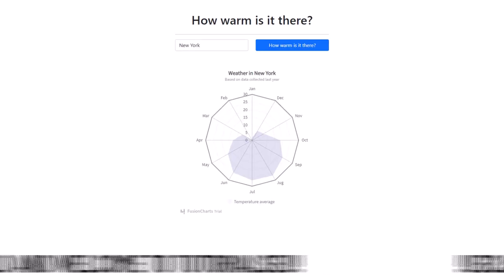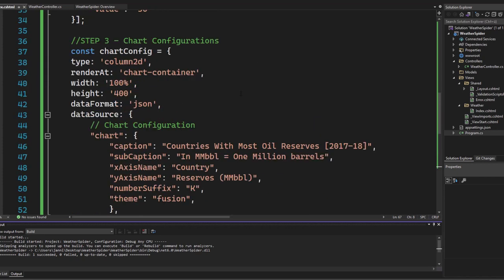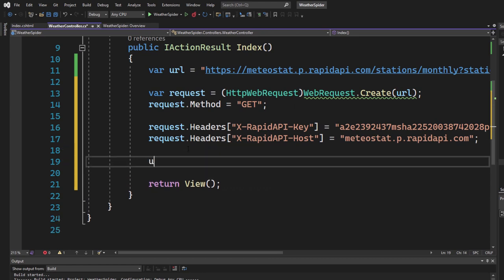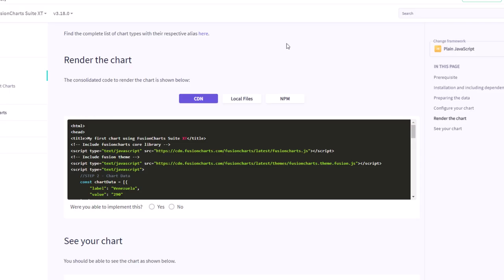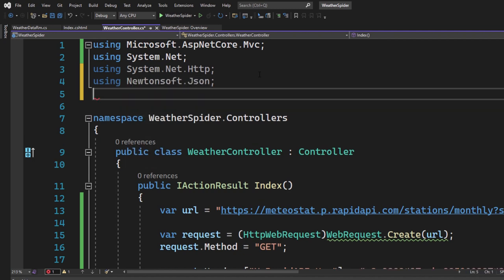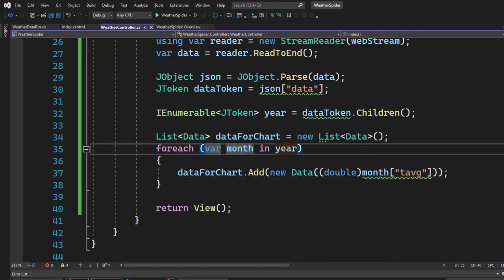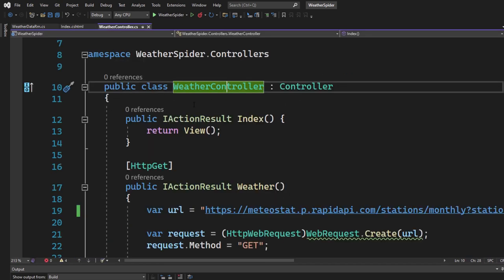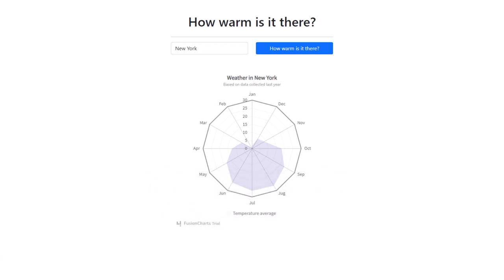Full ASP.NET Core Application with Rest API and CHARTS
🔥 Building DASHBOARDS and CHARTS in ASP.NET should be way easier than it is, luckily FusionCharts thinks the same!

🚀 SKYROCKET your C# skills and become a sought-after C# developer with our 21-day C# Progress Academy

Timestamps:
00:00 Thank you FusionCharts for sponsoring this video!
00:46 Setup
01:41 Starting the project
04:45 The Meteostat API
05:41 Sending a request to the API
07:27 Send a Web Request
10:53 Reminder to check Tutorials.EU!
11:14 Build A C# record structure
19:30 New Weather Data read model
23:28 Optimizing the cshtml file
24:12 Create a script within the view
27:41 Back to the Weather controller
28:12 Our basic result
28:25 Our properly styled FINAL result, thanks for watching!

Here are some links that you may find interesting👀

What is FusionCharts?
Build beautiful web & mobile dashboards
With our interactive and responsive charts, extensive documentation, consistent API, and cross-browser support - your next great dashboard starts here!
Whether you are building a dashboard for desktop or mobile, with simple or complex data, FusionCharts has you covered.
100+ Interactive Charts & 2,000+ Data-driven Maps
Get all the variations of popular charts like Bar, Column, Line, Area, and Pie; or domain-specific charts like Treemaps, Heatmaps, Gantt Charts, Marimekko Charts, Gauges, Spider Charts, Waterfall Charts, and many more! In addition to charts, we also have over 2000+ choropleth maps which cover countries, counties and even cities!
High-performance time-series charts for ‘big data’ dashboards
Want to visualize data every millisecond for your financial application? Or visualize thousands of sensor data for your IoT application? The time-series chart has it all covered. Render thousands or even a million data points in the browser.

Now, What is ASP.NET?
Free. Cross-platform. Open source.
A framework for building web apps and services with .NET and C#.

It was first released in January 2002 with version 1.0 of the .NET Framework and is the successor to Microsoft's Active Server Pages (ASP) technology. ASP.NET is built on the Common Language Runtime (CLR), allowing programmers to write ASP.NET code using any supported .NET language. The ASP.NET SOAP extension framework allows ASP.NET components to process SOAP messages.

Make sure to check out the video to learn everything about it!
➡️ And remember to visit FusionCharts! You won´t regret it!